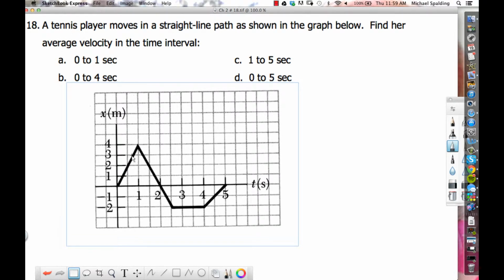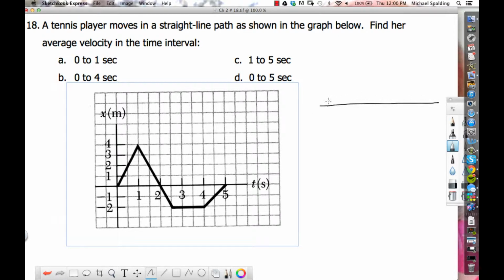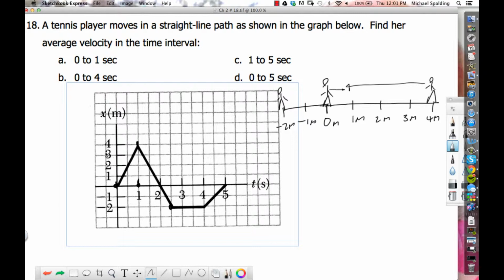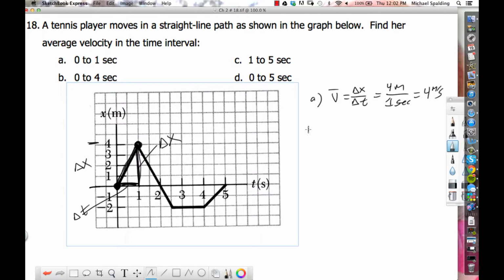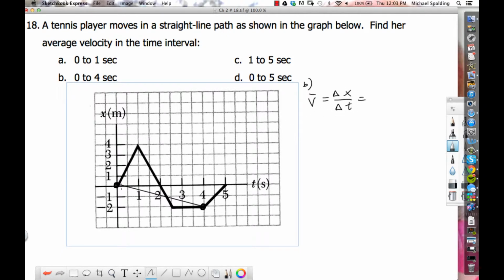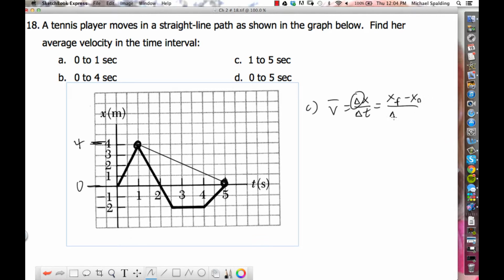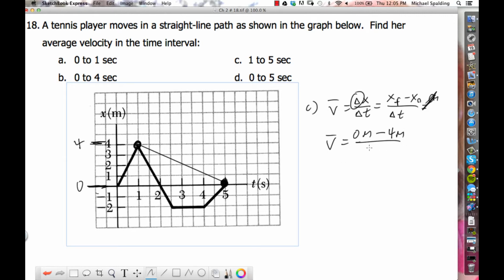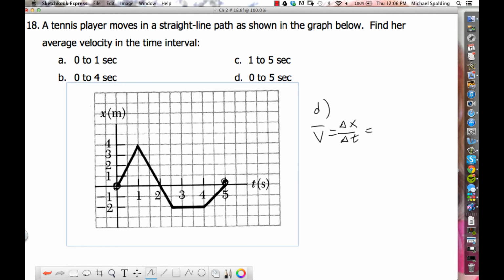Ch 2 # 18 (reg).mp4